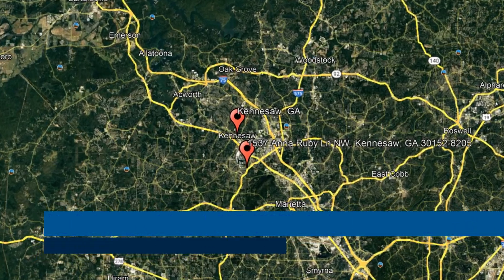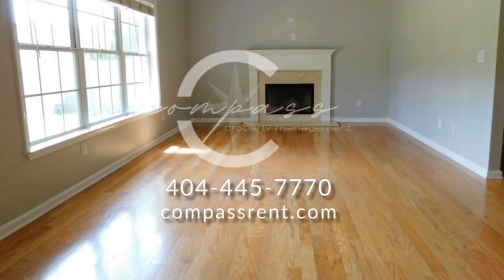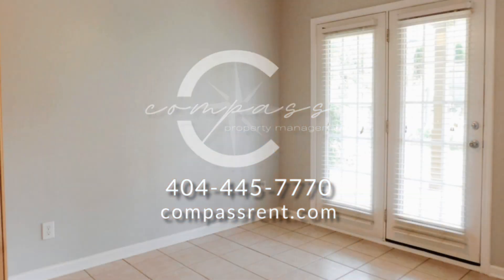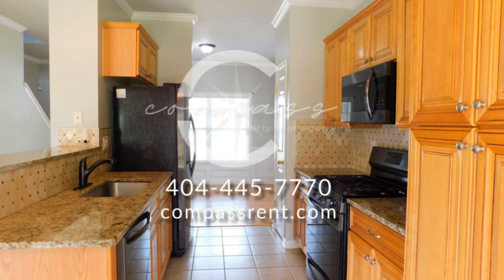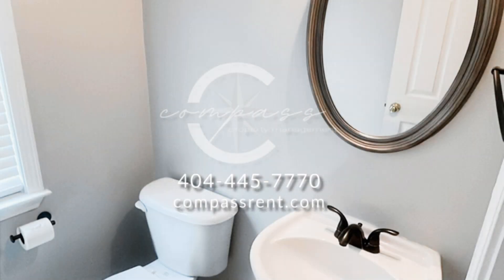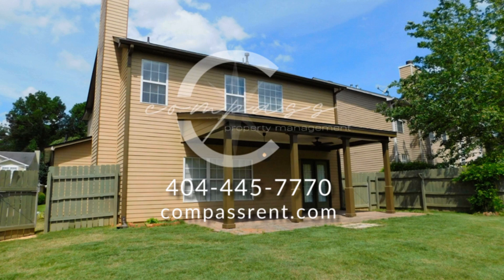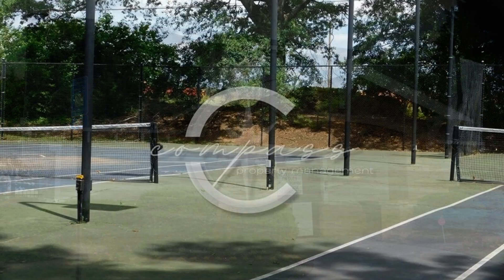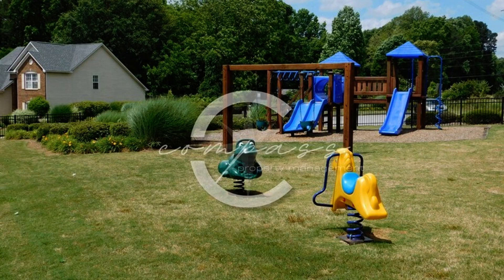Kennesaw Homes for Rent 4BR/2.5BA by Kennesaw Property Management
This home in Kennesaw, Georgia is surrounded by meticulously maintained landscaping. The formal entrance, adorned with wainscoting, opens to a formal dining room. Beyond that, you'll find an inviting open floor plan that includes a spacious family room with a decorative fireplace and gleaming hardwood floors, an informal dining area with direct access to the patio, and a kitchen that boasts granite countertops, a stunning backsplash, and wood cabinetry. The home is accented with contemporary light fixtures and ceiling fans throughout. The upstairs master suite offers two walk-in closets, a glass shower, and dual vanity sinks. Each additional bedroom has either wide or walk-in closets, all with beautiful hardwood flooring. The hall bathroom is equipped with a modern glass shower. Outside, it features a private patio that overlooks a large, fenced backyard. Enjoy the community amenities including a clubhouse, tennis courts, and a large pool. Conveniently located near Barrett Parkway, this home is also close to numerous dining options and more!

Looking for a property manager in Kennesaw? We do property management!

A HIGHER STANDARD IN NORTHEAST FLORIDA REAL ESTATE & PROPERTY MANAGEMENT

Specializing in the NE Florida region, we offer full-service property management; with great customer service and hard work, that lead to results beyond your expectations. Whether you are looking for a single family home, townhouse or condo, we have a variety to choose from. The compass is a navigational tool; the name and logo were chosen to help people navigate through the “in’s and out’s” of property management. Like the compass, our goal is to point you in the right direction. We want you to continue to do the things you want to do, knowing that we are doing the things we need to do.

Compass Property Management Group
4430 Wade Green Rd NW, STE 180-152, Kennesaw, GA 30144